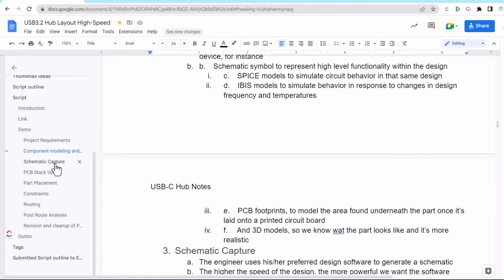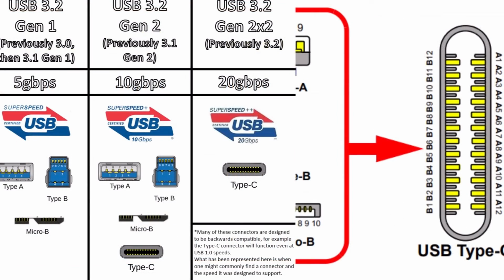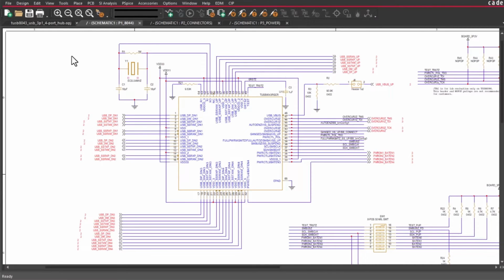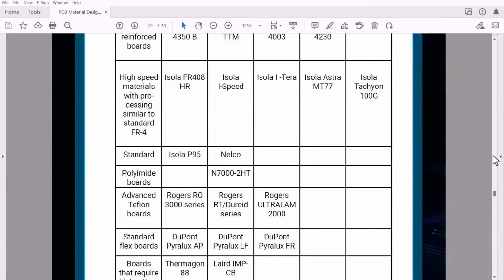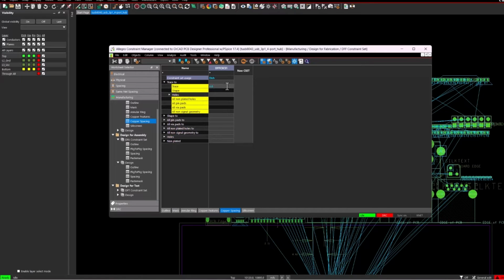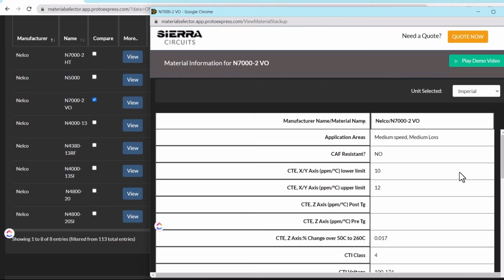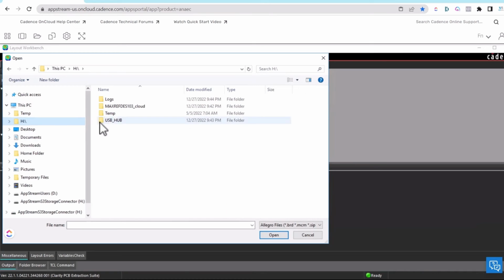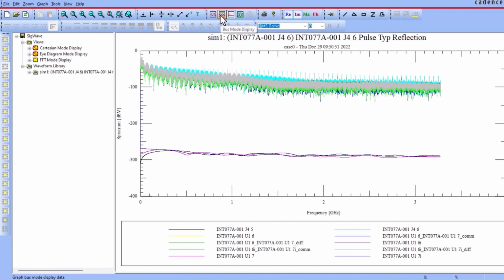Mastering High Speed PCB Design for USB Type C and USB 3.2 | Tutorial By Tech Ed Kersch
In "Mastering High Speed PCB Design for USB Type C and USB 3.2," I had the privilege of mentoring eager learners in their journey to understand and excel in advanced printed circuit board (PCB) design, with a specific focus on USB Type C and USB 3.2 interfaces. This comprehensive tutorial was a collaborative effort where I had the opportunity to impart essential knowledge tailored to the rapidly evolving electronics industry.

Throughout the tutorial, I shared invaluable insights with my mentees, guiding them through crucial areas:

USB Type C: We explored the intricacies of the USB Type C connector, discussing its advantages and challenges, including power delivery, signal integrity, and mechanical considerations. Together, we learned how to seamlessly integrate this versatile connector into PCB designs.

USB 3.2: The tutorial equipped my mentees with a deep understanding of USB 3.2, a pivotal high-speed data transfer standard. We delved into effective signal routing, signal integrity management, and techniques for minimizing electromagnetic interference, ensuring that their USB 3.2 connections were reliable and high-performing.

Best Practices: I shared a plethora of industry-best practices and proven techniques, enabling my mentees to optimize their PCB layouts. This guidance ensured that their USB Type C and USB 3.2 designs not only met but exceeded industry standards.

Advanced Topics: For those mentees eager to explore further, we covered advanced subjects such as impedance matching, differential signaling, and PCB stack-up design. This comprehensive knowledge empowered my mentees to tackle even the most complex high-speed PCB design challenges with confidence.

As a mentor in the field of electronics engineering and PCB design, I took pride in being a valuable resource for my mentees. Together, we embarked on a journey to master the art of designing high-performance PCBs for USB Type C and USB 3.2 applications, contributing to their professional growth and expertise in this specialized area.

My Professional Gear Collection:
Audio Equipment 🎧
Blue Yeti Microphone
Lavalier Microphone
Microphone Stand

Computers 💻
ASUS ROG Strix G15
M1 MacBook Pro

Computer Accessories 🖱️
Docking Station
Bluetooth Keyboard

Teaching Tools 📚
Tablet/Display
Graphing Calculator
Scientific Calculator

Storage Solutions 🗄️
2 TB SSD
128 GB SD Cards